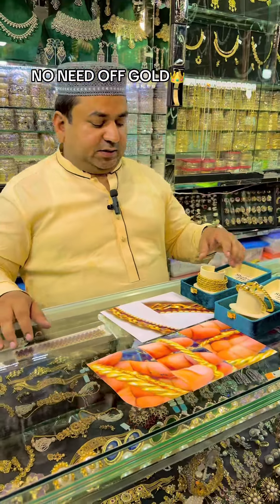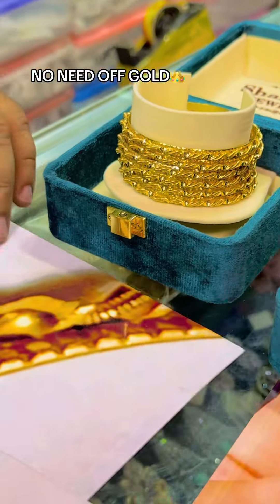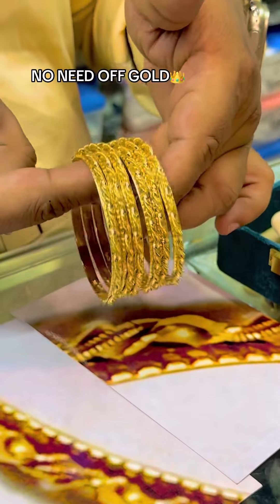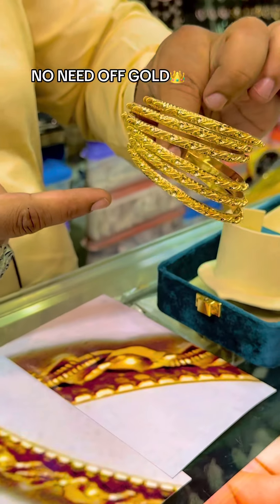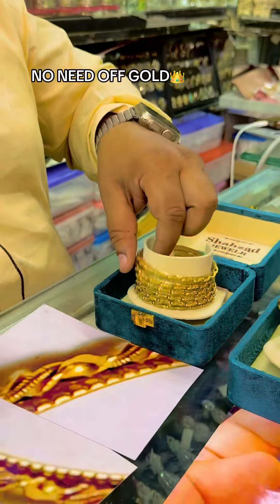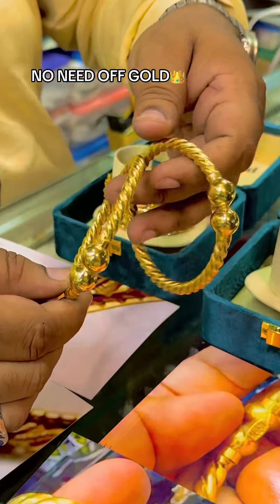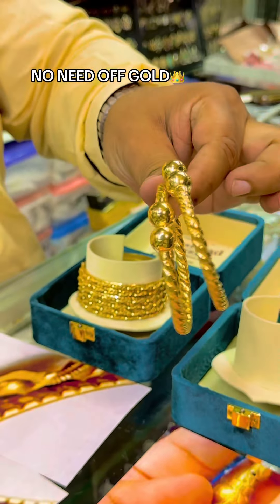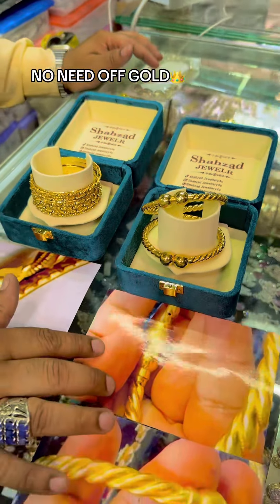Beautiful😍 Bangles & Kangan Make to Order Same As Gold Pictures